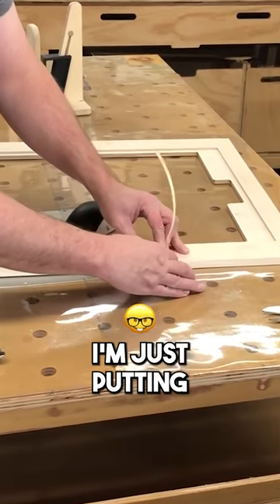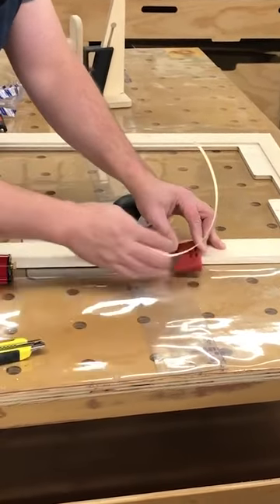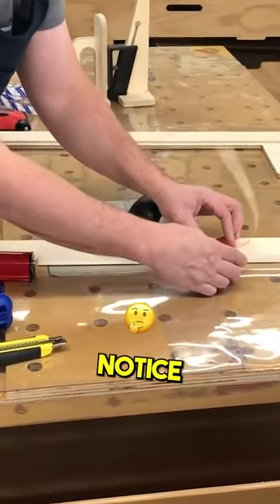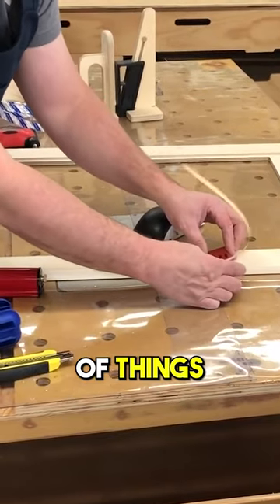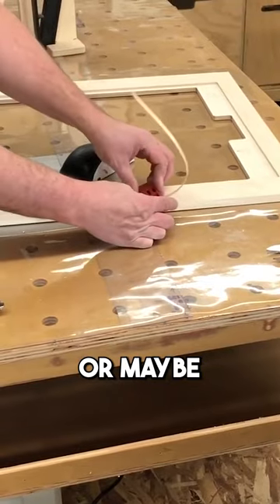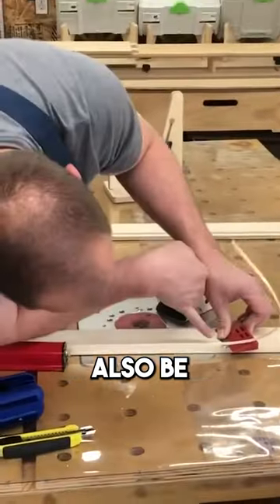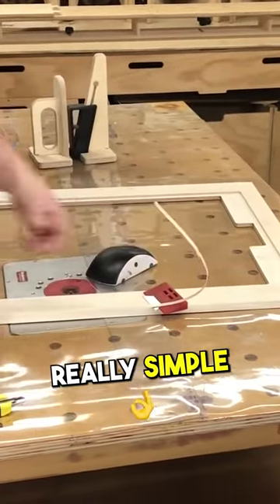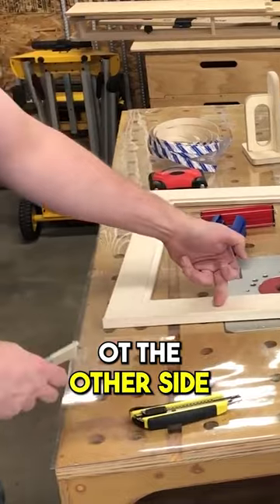👷 Pro Tips for Easy Edge Banding!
This video will show  “👷 Pro Tips for Easy Edge Banding!"

Edge Banding Masterclass: Effortless Techniques and Grain Conquering Tips

In this video, we're diving deep into the art of edge banding and showing you how to achieve flawless results effortlessly.